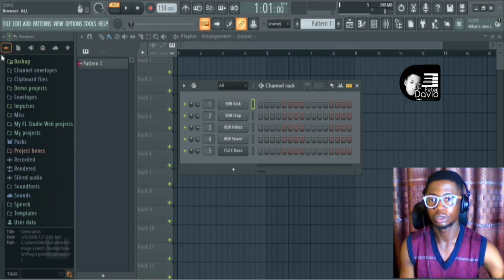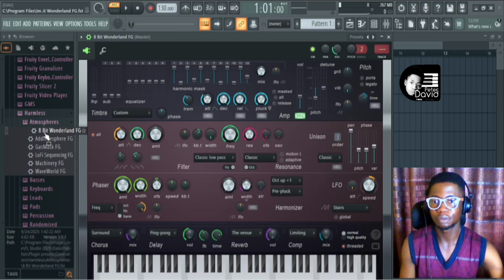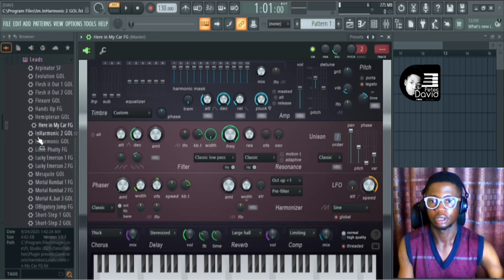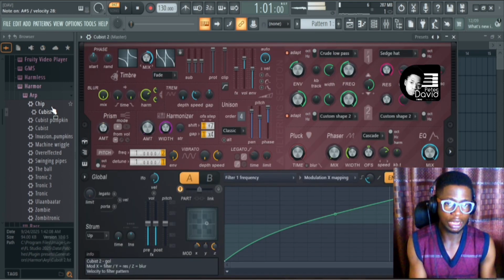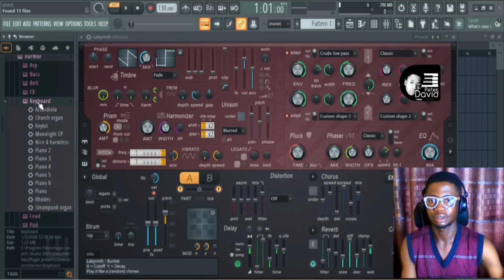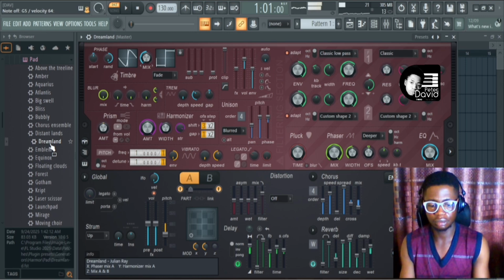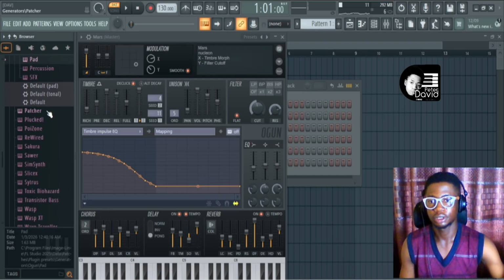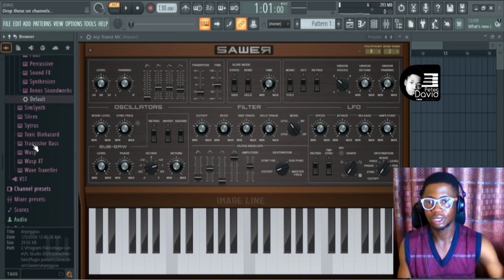VOICES ON FL STUDIO FOR YOUR WORSHIP AND PRAISE YOU NEVER KNEW | VOICE TOUR ON FL STUDIO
🎹🔥 FL STUDIO HIDDEN WORSHIP SOUNDS YOU SHOULD BE USING!

Why spend thousands on expensive VSTs when FL Studio already comes loaded with amazing sounds for worship and praise sessions? In this video, I take you on a tour of some of the best stock instruments and presets inside FL Studio that can help you build rich, professional worship arrangements.

From warm pianos, lush strings, atmospheric pads, powerful synths, expressive leads, arpeggiated sounds, deep basses, cinematic textures, and FX, you'll discover sounds that can elevate your worship music without spending extra money.

Whether you're a church keyboardist, music director, producer, or gospel musician, these sounds can help you create beautiful worship moments right from your stock FL Studio library.